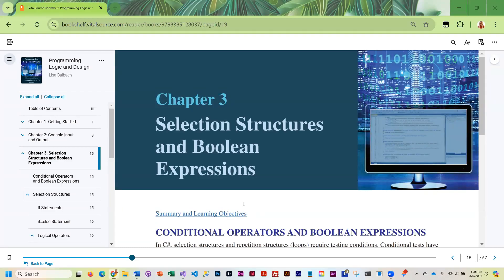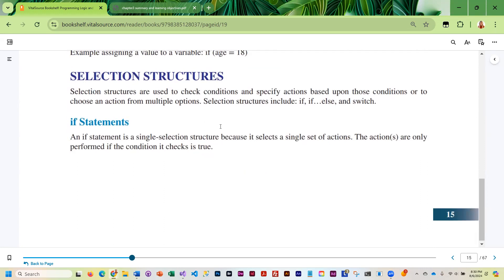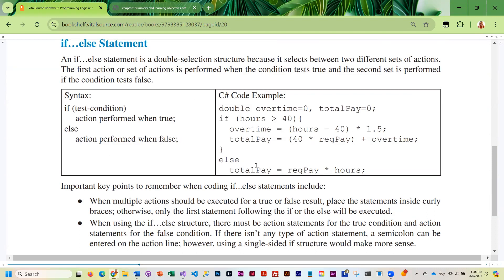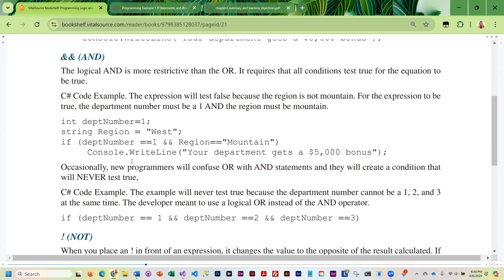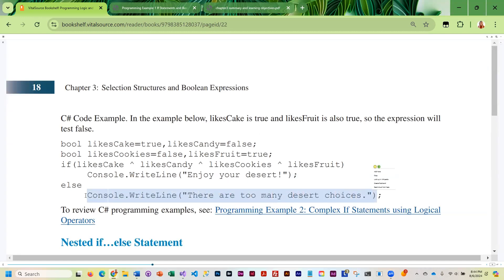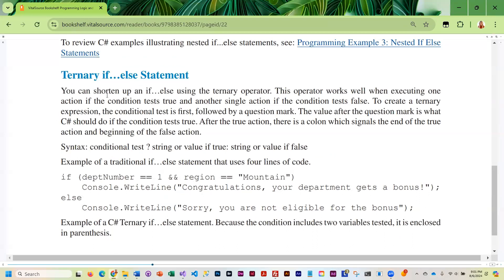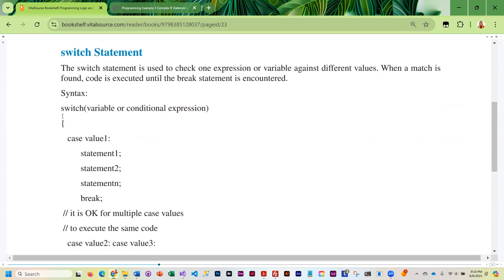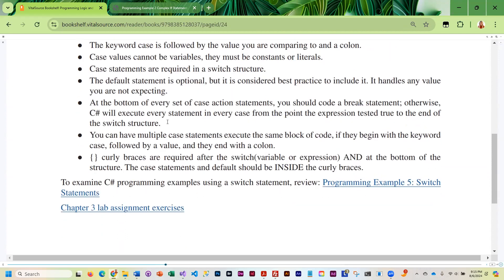3 Chapter 3 Selection Structures and Boolean Expressions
The Programming Logic and Design eBook which can be purchased from Kendall Hunt